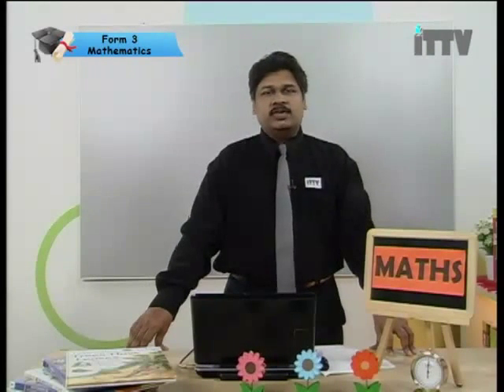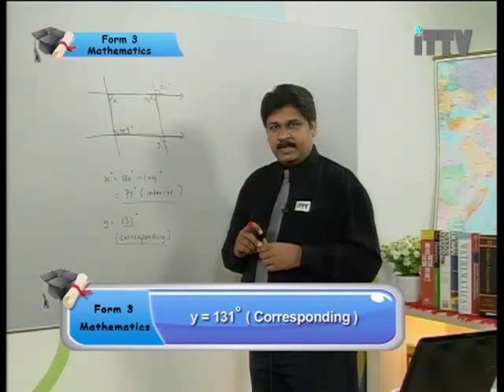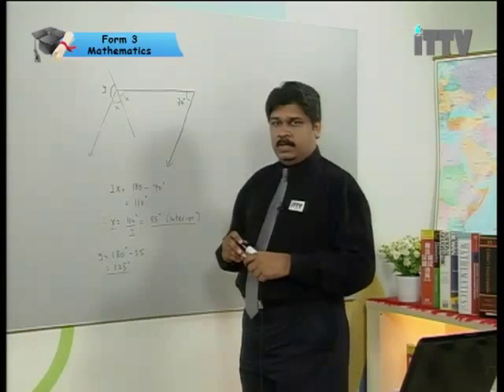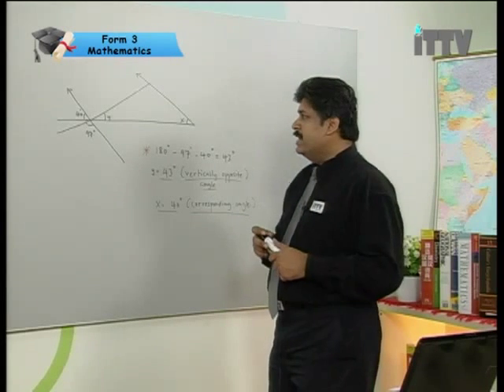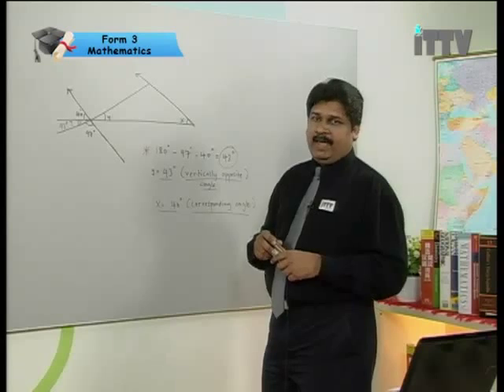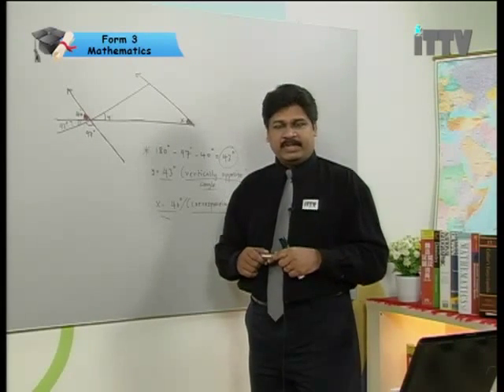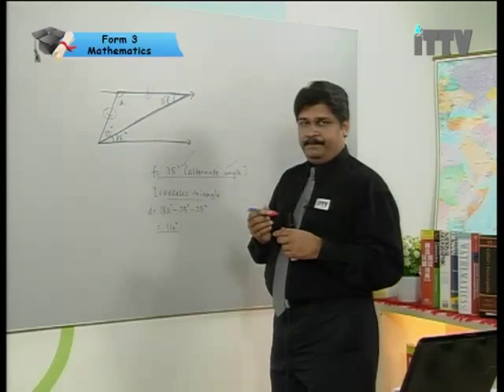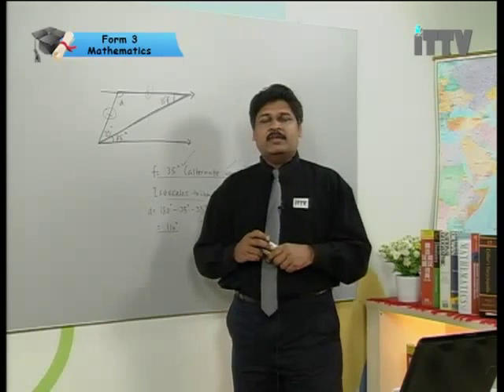iTTV PMR PT3 Form 3 MT Chapter 1 Solving Problem involving Properties Part 3 - Tips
Chapter 01 : Lines and Angles - Lesson 06 : Solving Problem involving Properties of Angles Associated with Transversals and Parallel Lines III
Hey Students. We are a private e-learning company which provide students with video classroom lessons for home study and revision. Our syllabus was developed for students who are in IGCSE, K-12, O-Level programs. today for best study result.